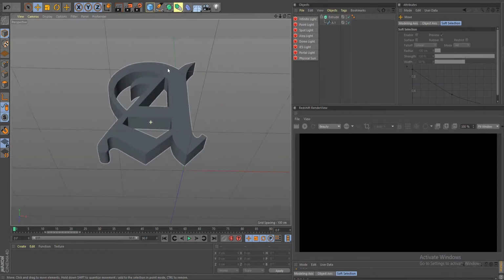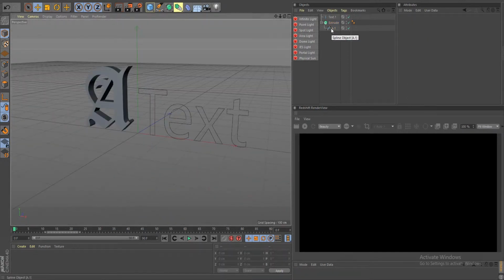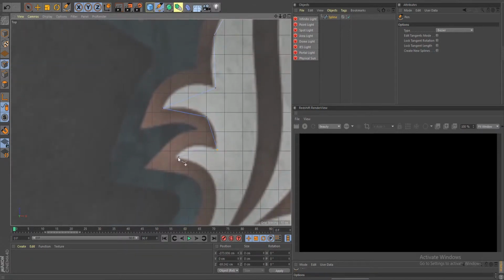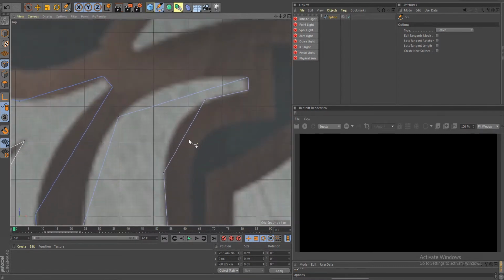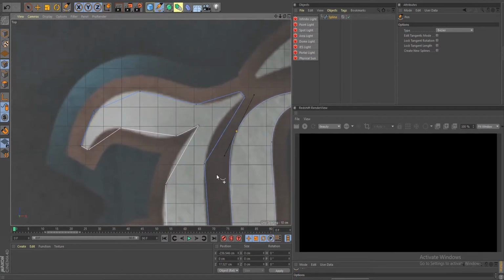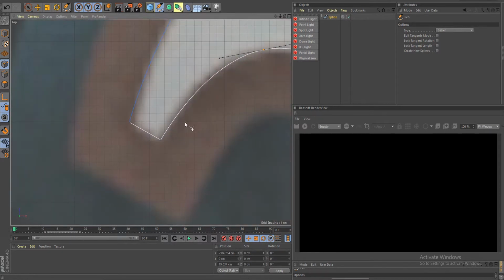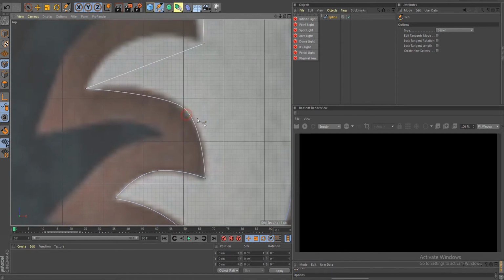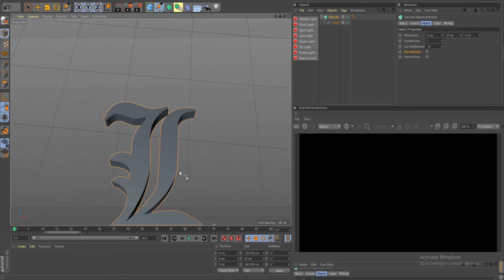Custom Text With Splines: Cinema 4d Tutorial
Hello everyone in this video i will show you how to create your own text in cinema 4d with pen tool and splines. Hope you learn something. Have a good day.